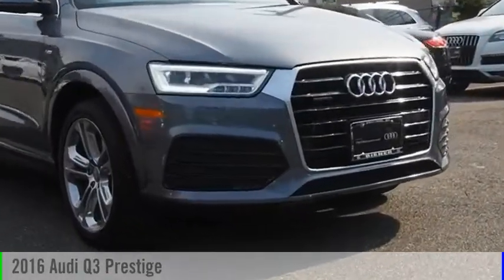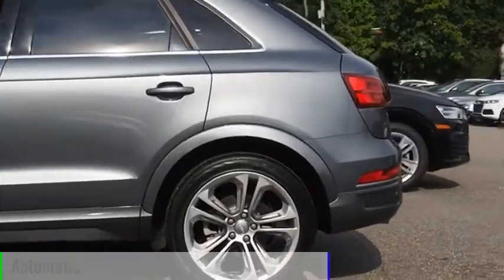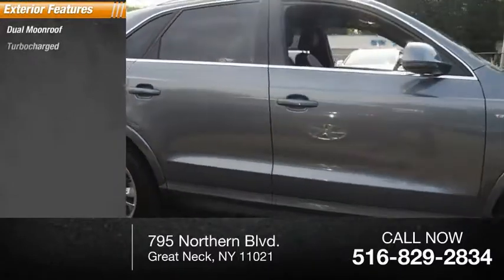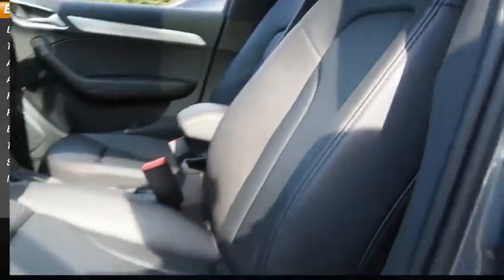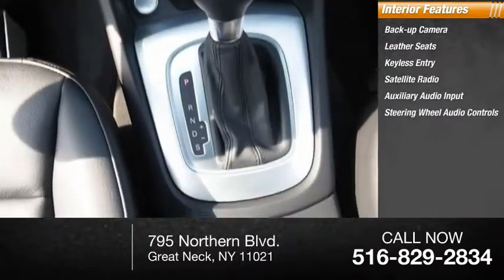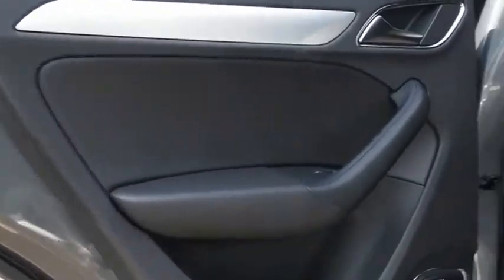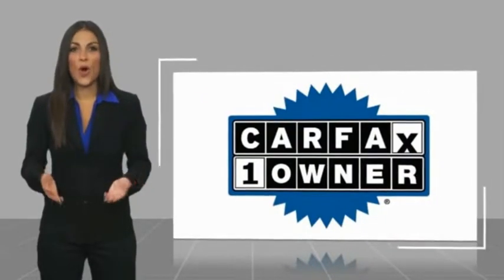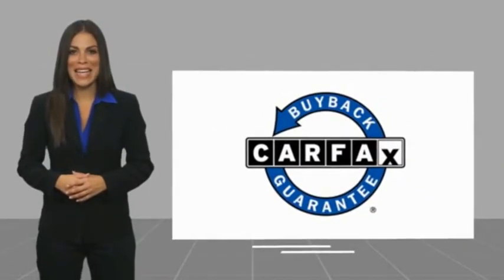2016 Audi Q3 Great Neck NY P16557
2016 Audi Q3 Prestige

Biener Audi
795 Northern Blvd.

Pick up this Gray 2016 Audi Q3, available today at Biener Audi. This could be the one you've been searching for.